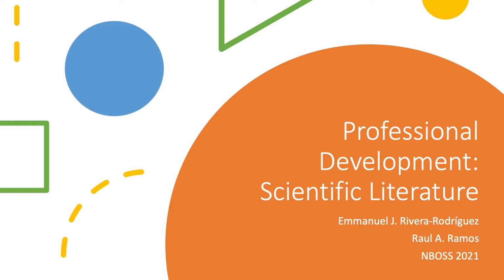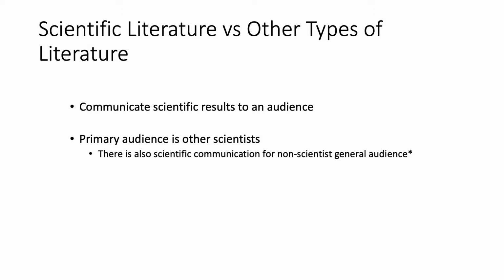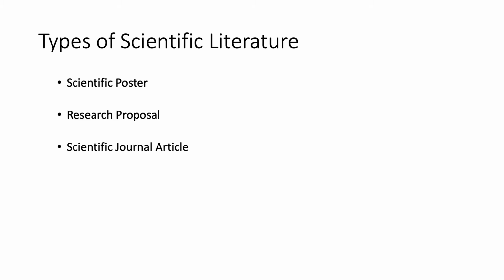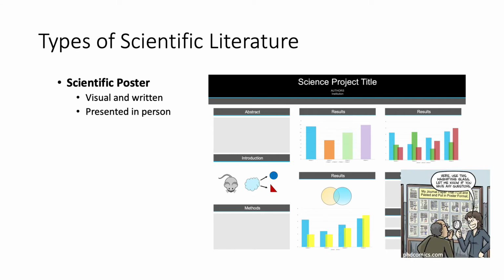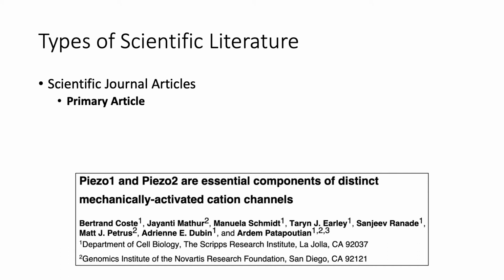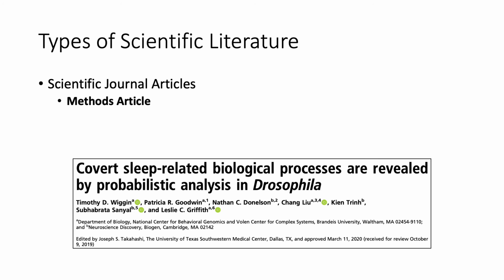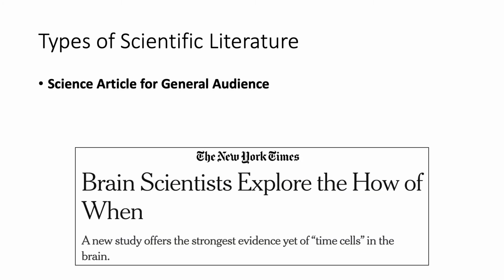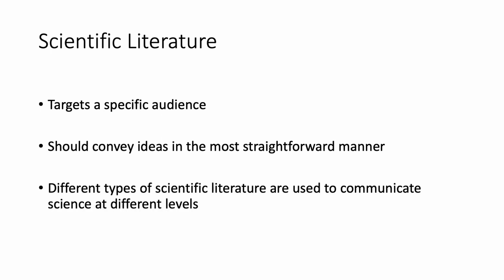Scientific Literature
This short video broadly describes the purpose of scientific literature as well as its different modalities.

This video was created and produced by Emmanuel J. Rivera-Rodríguez and Raul A. Ramos as part of their course, The Neurobiology of Somatosensation.